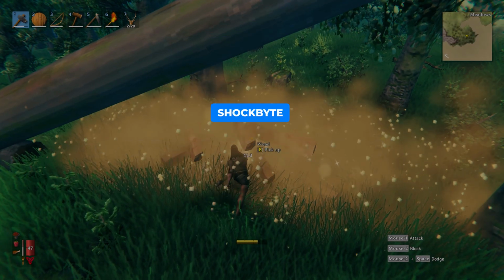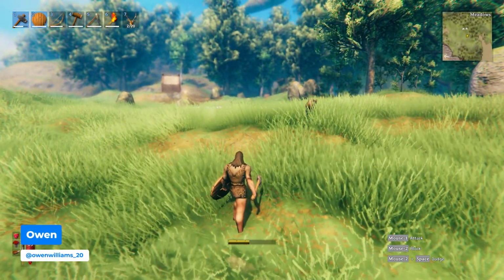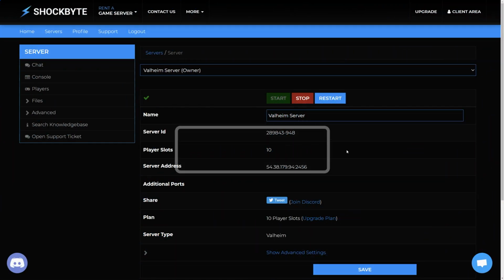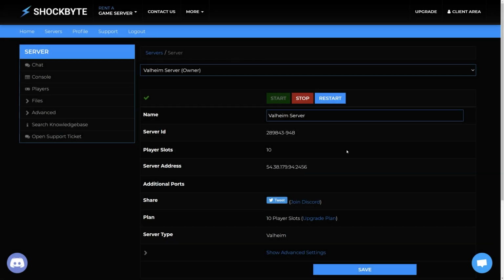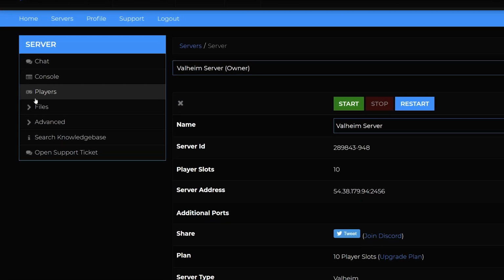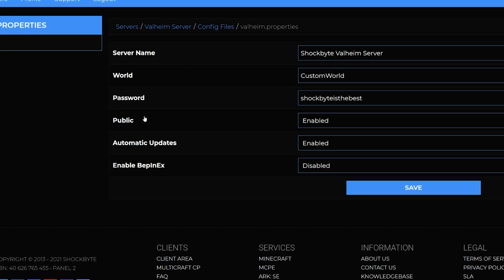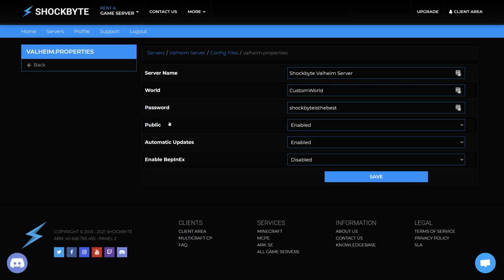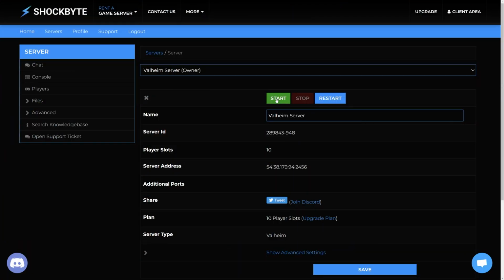How to Install BepInEx Onto Your Valheim Server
BepInEx is an mod loader that lets you use a wide variety of mods like Valheim+ onto your Valheim server. With Shockbyte, installing this into your server is super simple which we will show in this tutorial!